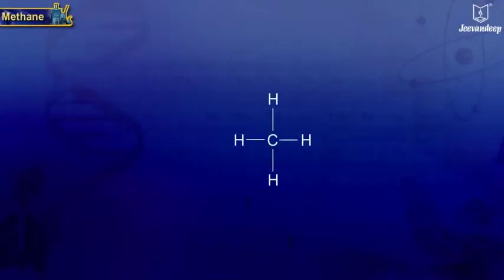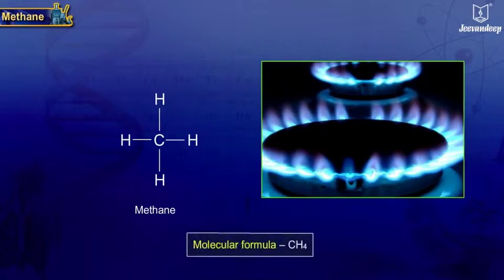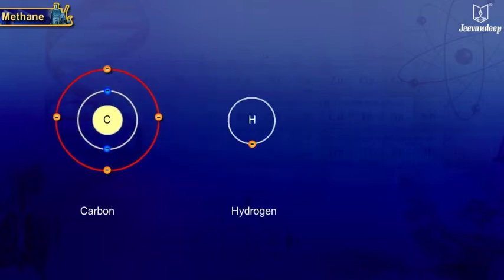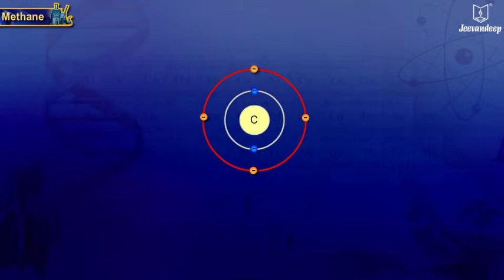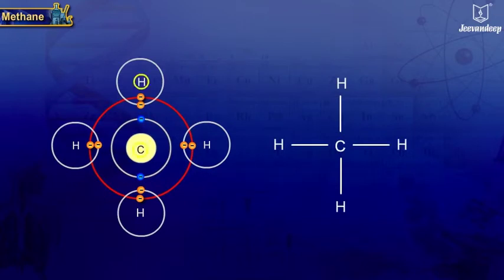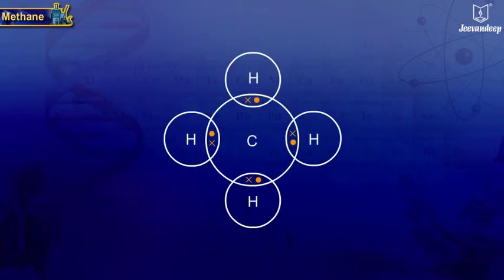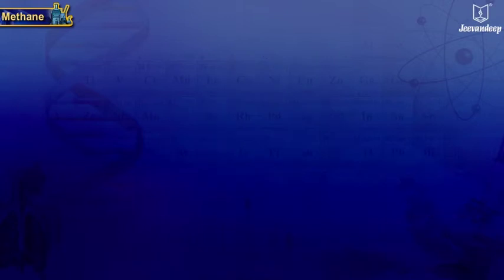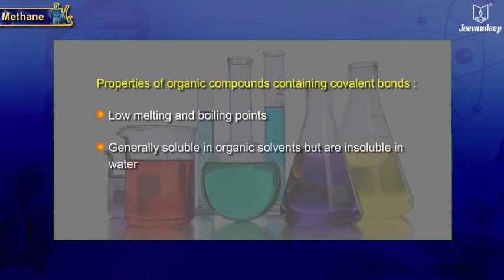Methane | Science For Grade 10 | Chemistry